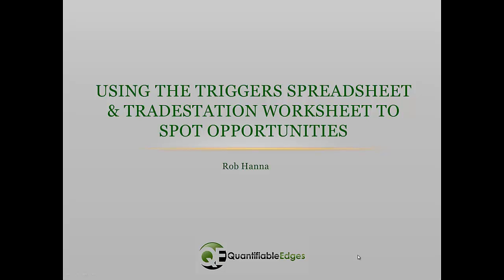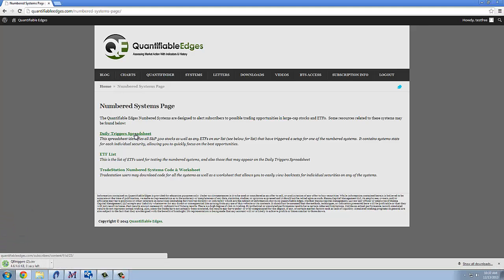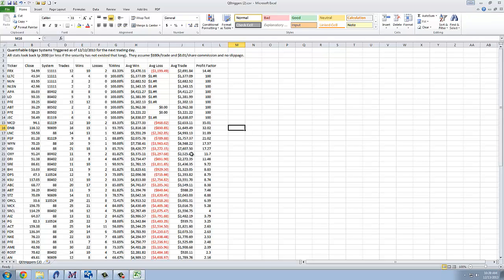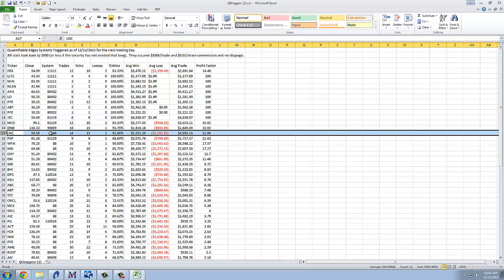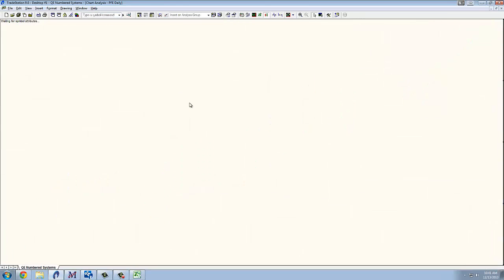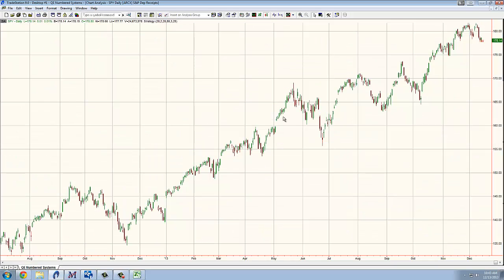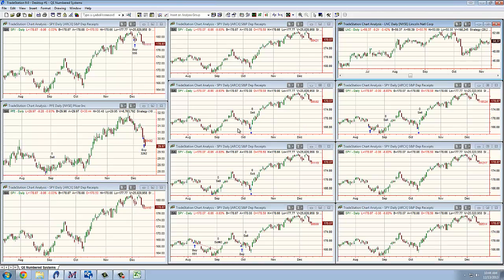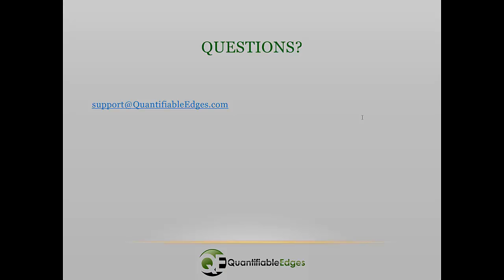Using Quantifiable Edges Triggers Spreadsheet to Spot Trading Opportunities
Rob Hanna shows the Quantifiable Edges daily Numbered Systems Spreadsheet and how he combines that with the Tradestation code and worksheet available to subscribers to spot potential trade candidates for the next day.